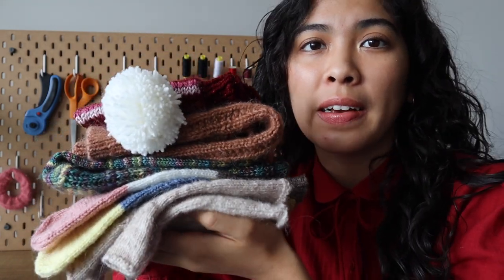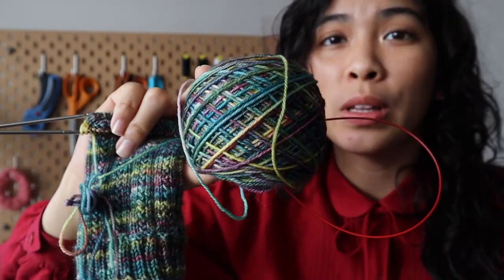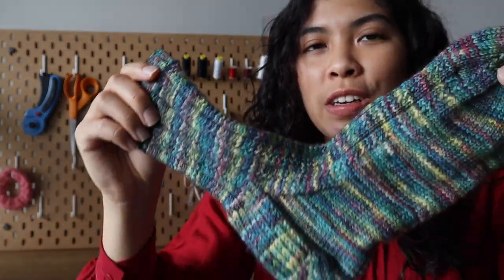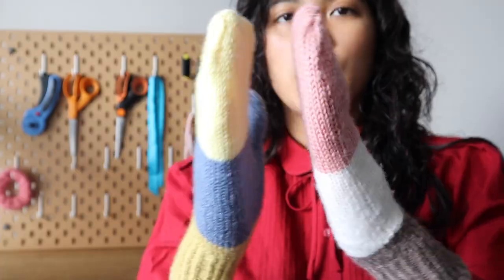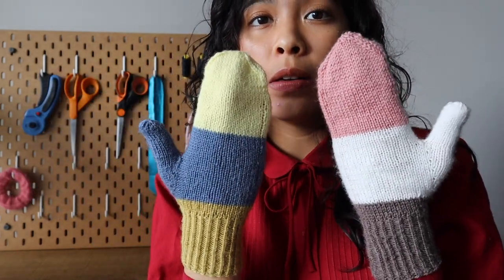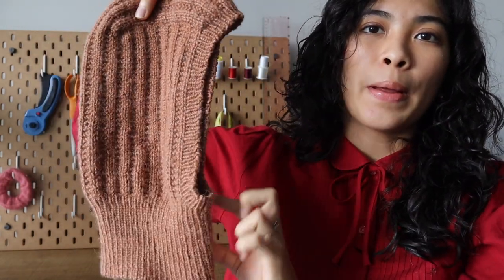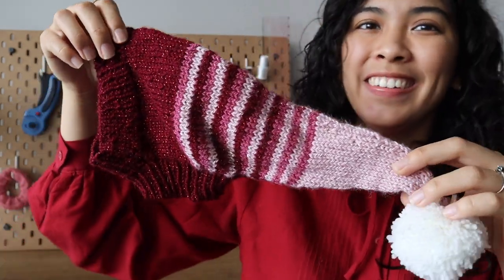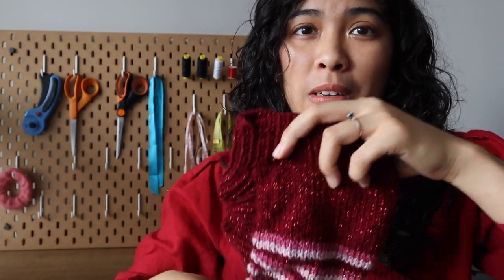Knit Vlog #5 - Knitting socks, mittens, balaclavas and more!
00:00 Intro
01:30 Simple Skyp Socks
03:43 The World's Simplest Mittens
04:55 Fingerless Gloves
06:29 Balaclava No. 1
07:23 Pointy Greyhound Snood
08:29 Oversized Collar

Balaclava No. 1 by Myfavouritethingsknitwear (paid pattern)